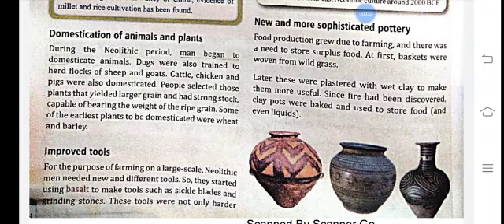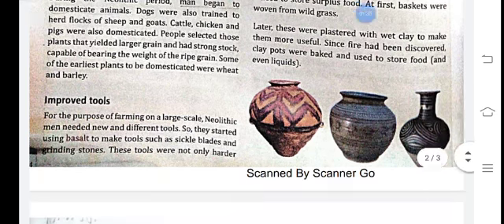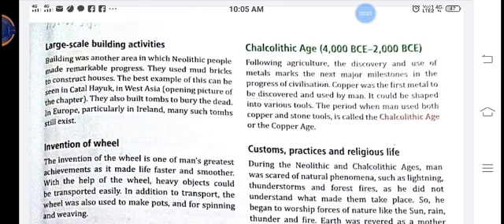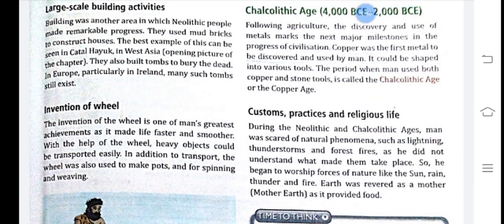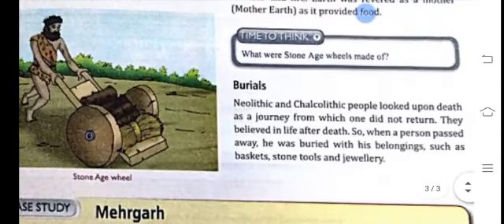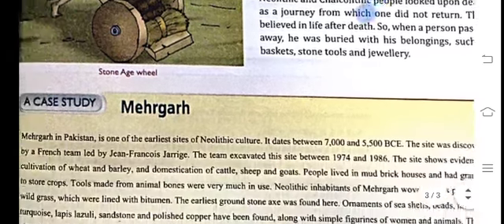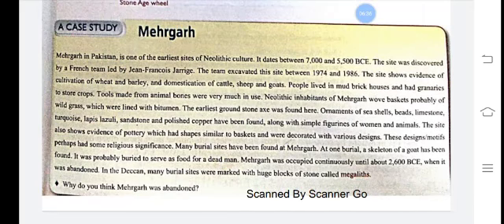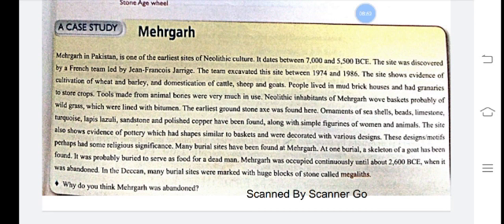CLASS-VI-SST-05.06.2021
Video from Gurpreet